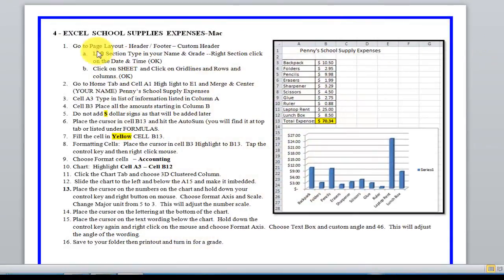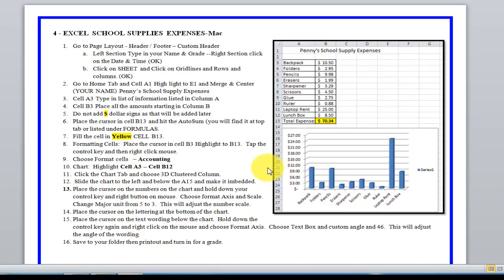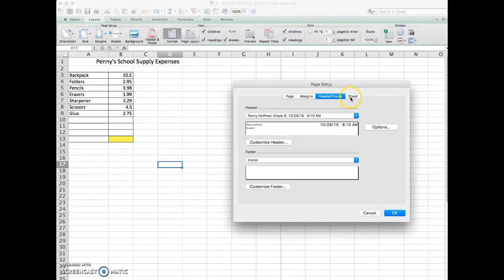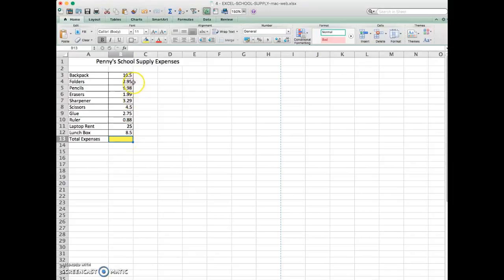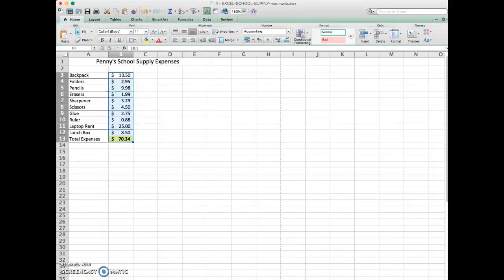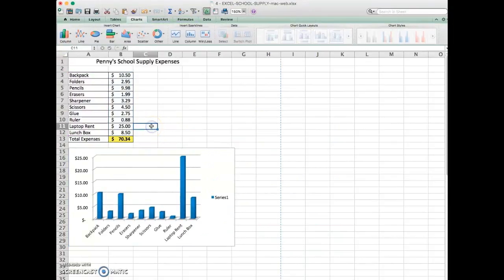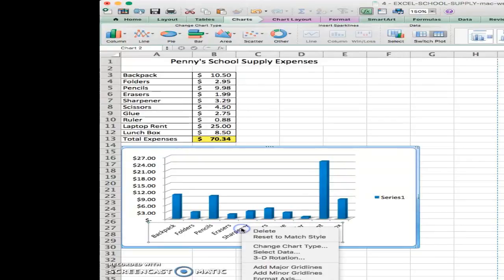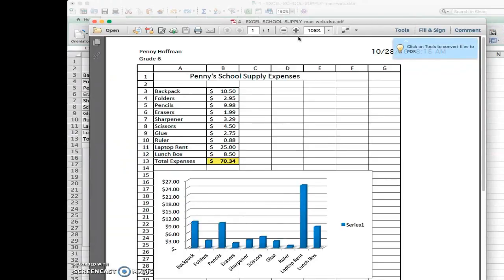EXCEL LESSON 4 SCHOOL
Description  This video and lesson is designed to illustrate how to change the Major numbers on the chart and also adjust the text at the bottom of the chart for future reference.  You will notice at this point in time that we have continually made small new adjustments so you will grasp and remember detail on creating a spreadsheet with a chart.
1. Type in teched-resources.org or click on the link above.
2. This website is free and pay-forward.  It is complementary to support education around the world.
3. You are on the main page of many lessons for all grades and subjects.
4. The Yellow Button (Blending Technology in classroom) will allow you to explore many new and wonderful lessons.
5. Toddler Lessons for 1 year and pre-School.
6. Kindergarten and 1st grade.
7. Facilitator many lessons
8. Teacher’s Tool Box many lessons.